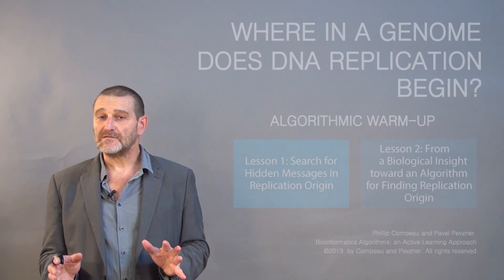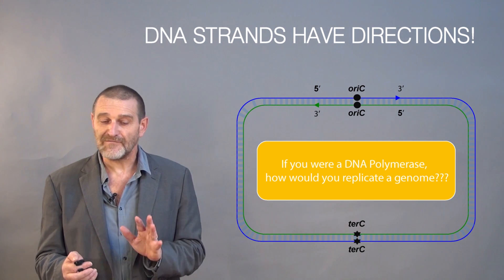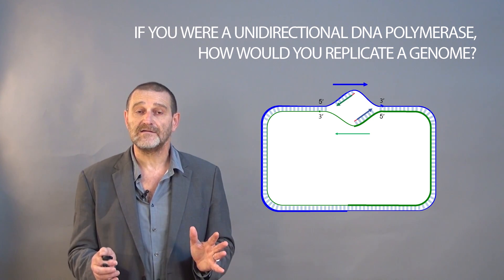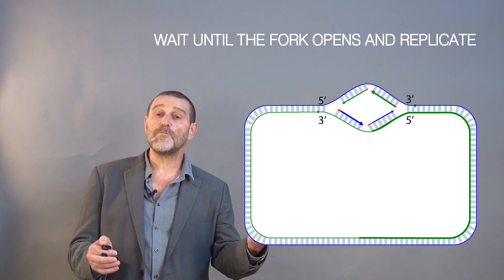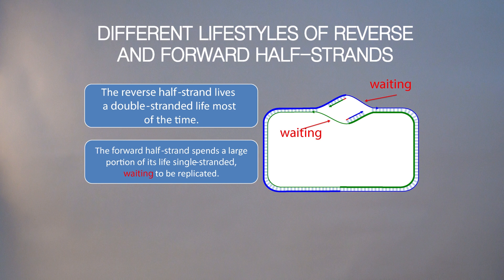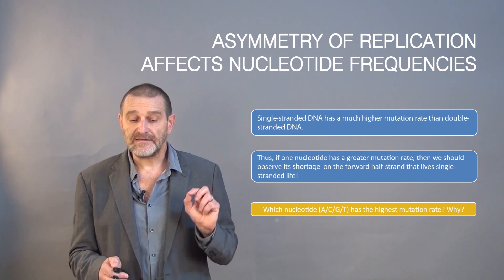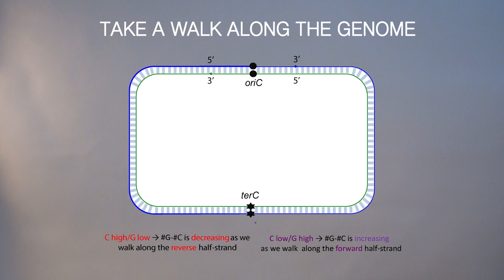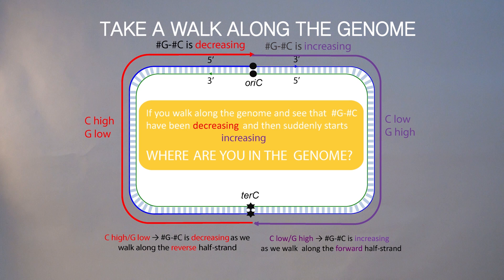From a Biological Insight Toward an Algorithm for Finding the Replication Origin (Part 1)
This is Part 3 of 4 of a series of lectures on "Where in the Genome Does DNA Replication Begin?" covering Chapter 1 of Bioinformatics Algorithms: An Active Learning Approach, by Phillip Compeau and Pavel Pevzner.